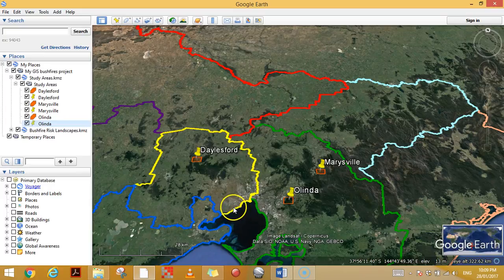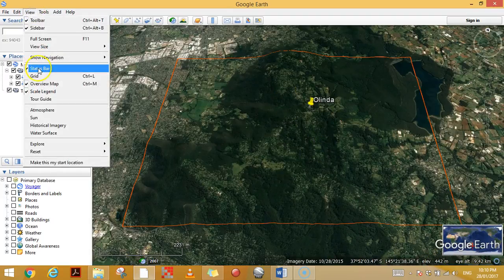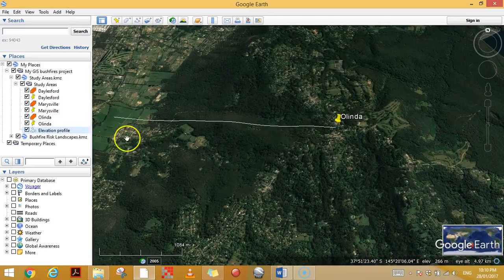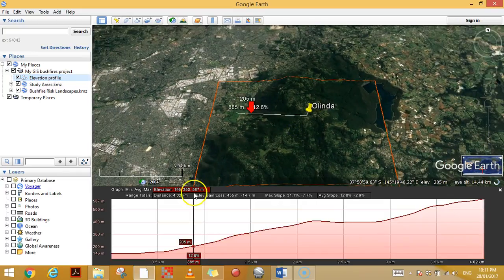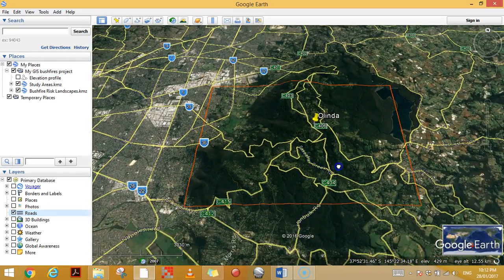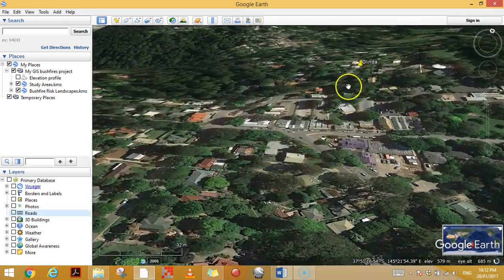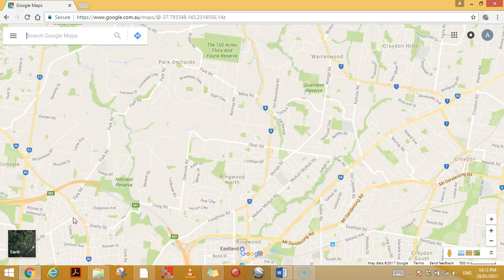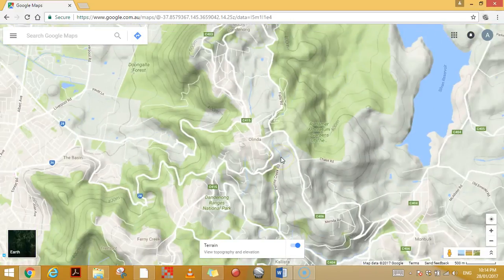Bushfires GIS: Geographic characteristics using Google Earth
This video will give you an introduction to how to compare the geographic characteristics of your study areas using Google Earth. It covers using elevation, elevation profiles and topography.